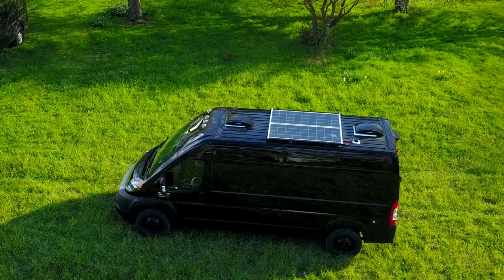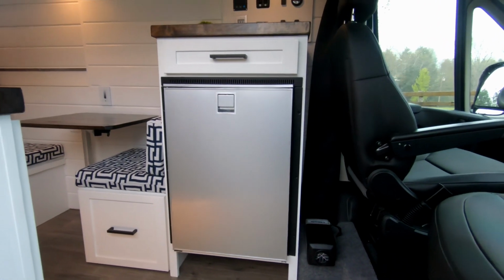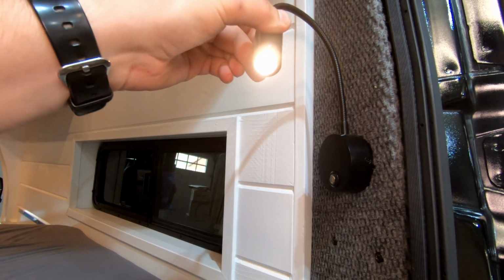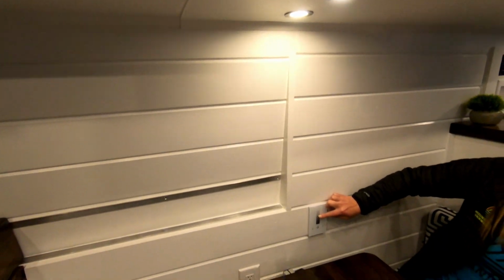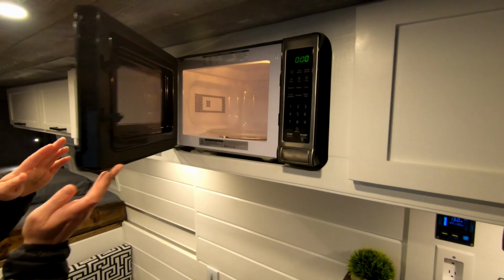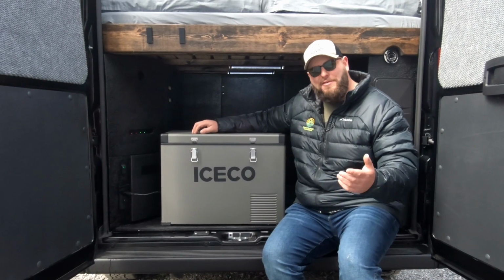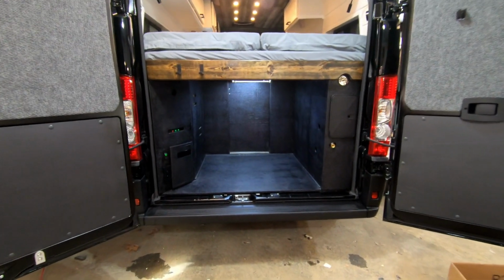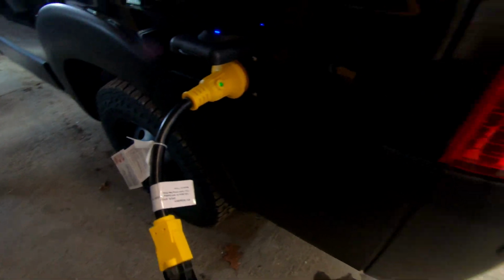LUXURY VAN TOUR | KING BED | INDOOR SHOWER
Introducing Cleo!  Cleo has presold from Mountaineer Vanworks but I will shortly begin on my in-stock White (Luna) and Granite Crystal Metallic (Roxy) van conversions to match Cleo's features and layouts.  Check their listing details at MountaineerVanworks.com!

MY VLOGGING GEAR:
Primary Camera
Mini Tripod
External Mic
How I Mount All of this
to a Larger Tripod
Secondary Camera
Artisitic Lense
Simple Tripod
My Favorite Camera /
Tripod Accessory
Trusty Rusty Drone
Drone Vivid Filters
Field Charger
Everything Fits in this
Bag (Newer Version)